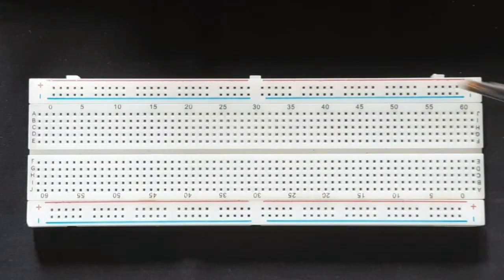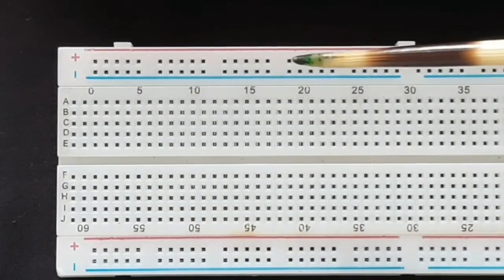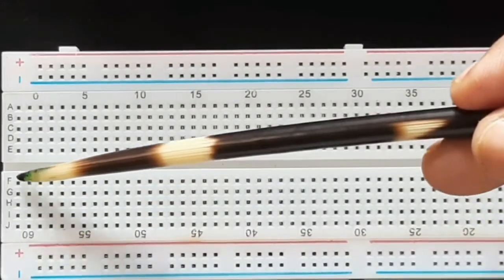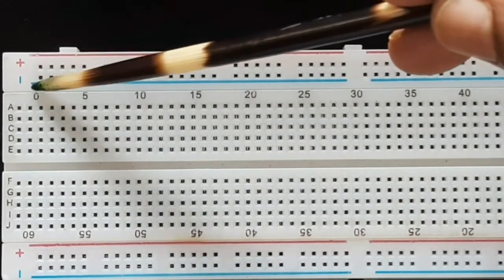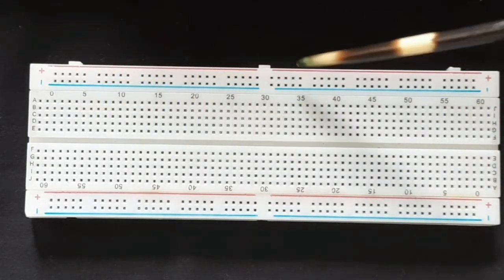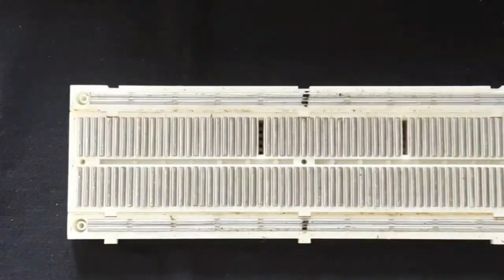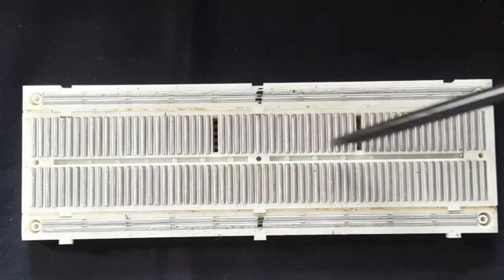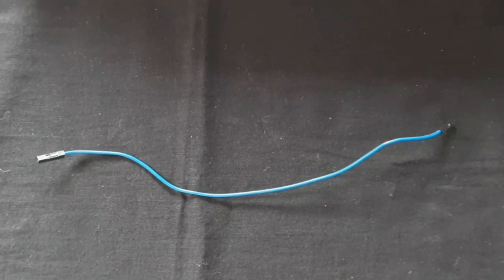Introduction to Bread board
Introduction to Breadboard, BSc Physics experiments: Lakshmi M, Mercy College, Palakkad